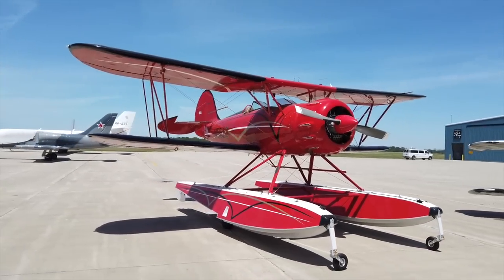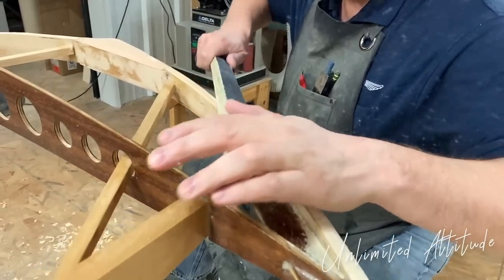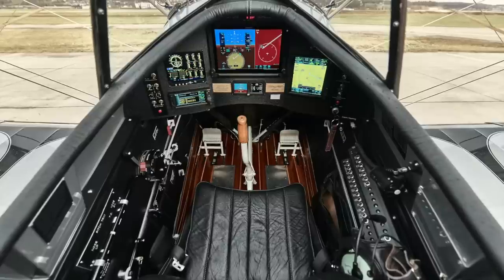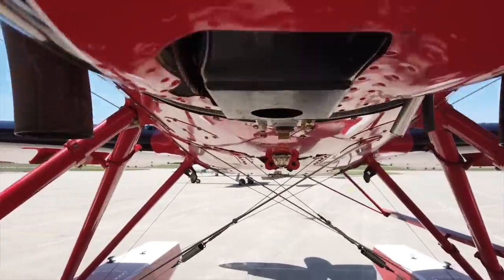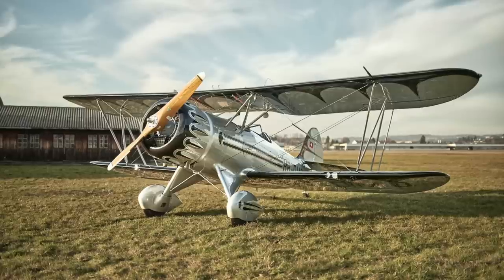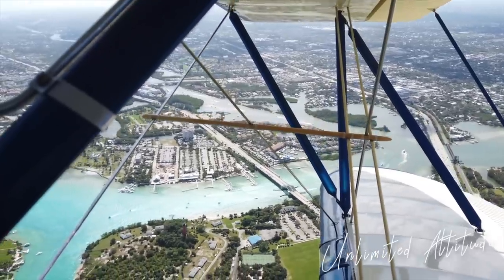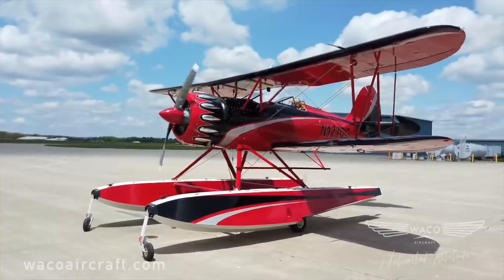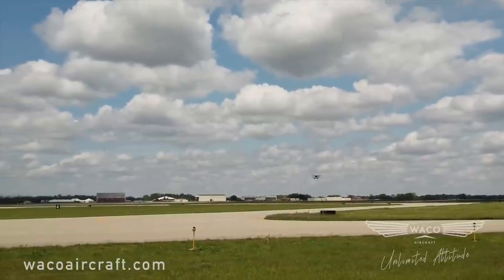The Most Beautiful American Made Airplane | WACO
Based on designs from the 1930’s, the new-production YMF-5 Super is the successful fusion of classic and contemporary. Using traditional and modern methods, these airplanes are still crafted by hand in Battle Creek, MI – and can be entirely personalized from the ground up. These new sport biplanes are the only FAA & EASA Certified aircraft of their kind, and are also approved for commercial ride operations.

Pilot and passenger comfort has been brought into the 21st century by adding amenities such as Enlarged Heated Cockpits, Adjustable Pilot’s Seat, Adjustable Rudder Pedals and Integrated Steps/Handles for effortless entry and exit. Safety and reliability have also been enhanced with the use of Synthetic Fabric Covering, Aluminum Fuselage Side-Skins, LED Lighting, Emergency Locator Transmitters, ADS-B In/Out, Stainless Steel Exhaust System, Maintenance-Free Torque Tube Elevator Trim System and 4130 Steel Fuselage Frame.

Hidden under the timeless bumped cowling is a zero-time Jacobs 7-cylinder radial engine which produces 300 horsepower – now with a 1400 hour TBO. Standard equipment includes a fixed-pitch wooden prop – a composite constant-speed propeller is also available for increased performance and enhanced efficiency. With up to 73 gallons of fuel capacity, you can expect over 5 hours of operation between refueling.

These convertible bi-wing aircraft offer luxurious accommodation for up to 3 individuals – The pilot sits in the rear and 2 passengers ride up front. The heated dual-cockpits can be outfitted with premium leather upholstery, teak & holly flooring and custom Garmin avionics (VFR or IFR). The exterior can be designed to your liking – whether you are looking for a traditional look or a complete custom modern design. The new paint system allows for improved customization with finish options such as metallic, pearl, and matte - the possibilities are endless.

Stick and rudder, seat-of-the-pants flying. The thrill of an open-cockpit biplane with the wind tugging at your cheek, watching four wings and four ailerons working their magic, feeling the basso profondo that is a radial engine in full song. This is sport flying. This is passion. This is the new-production YMF-5 Super.